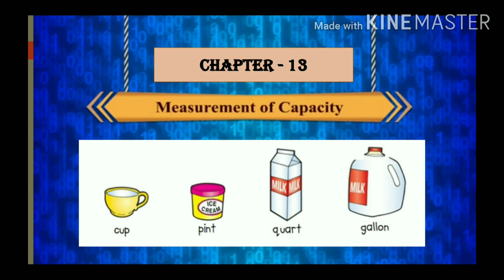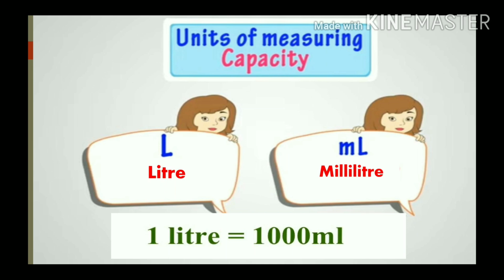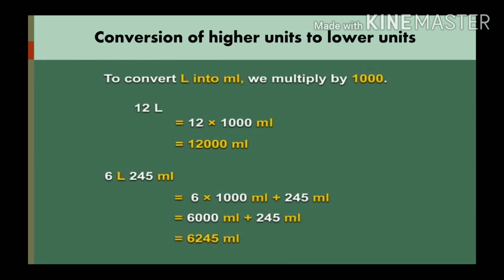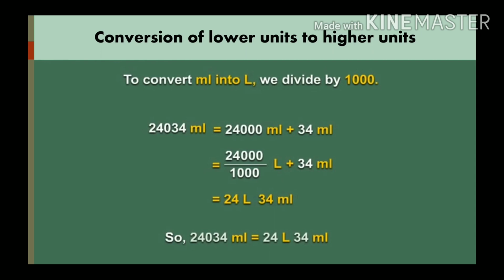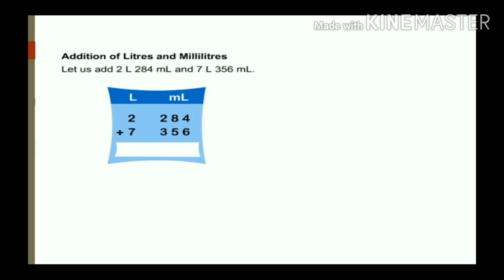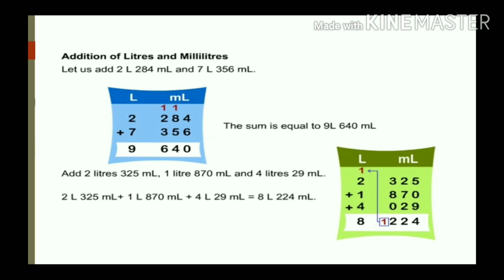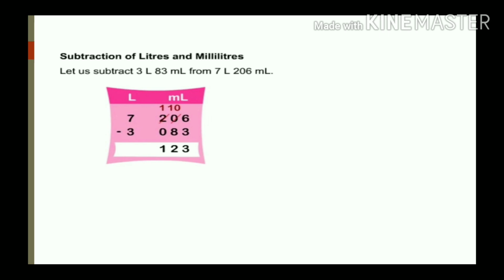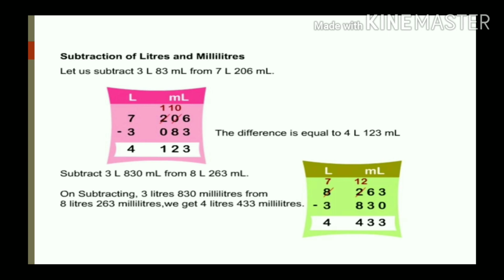Class-III Maths Ch-13 Measurement of capacity